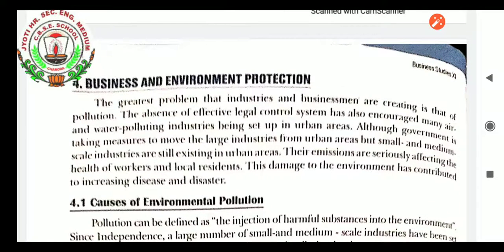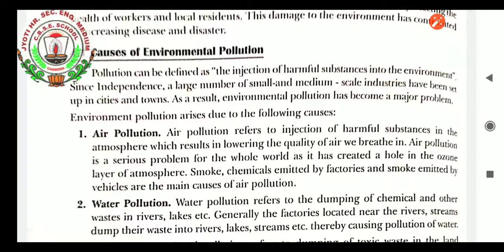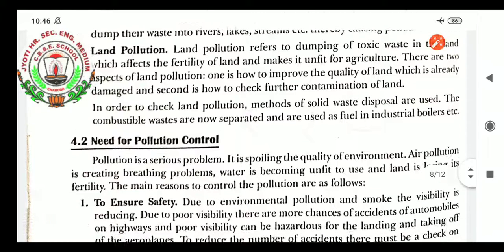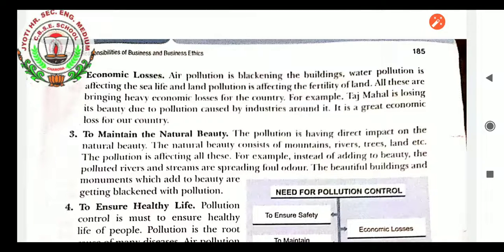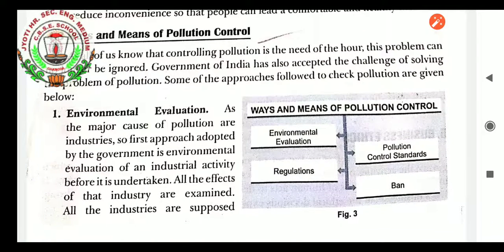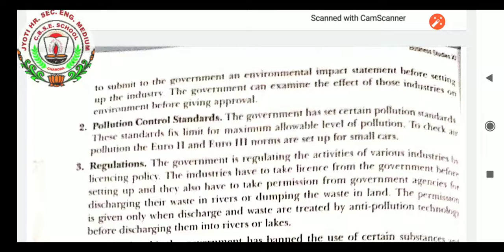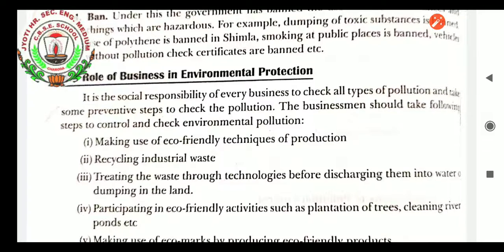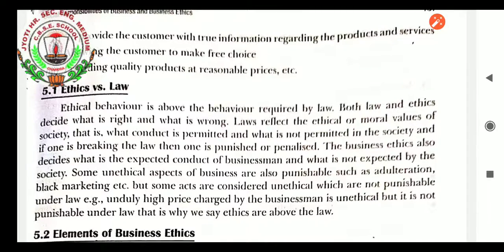4 sep 21 bst 11